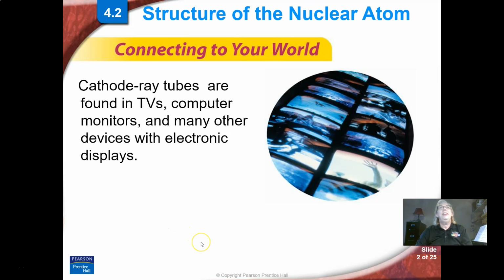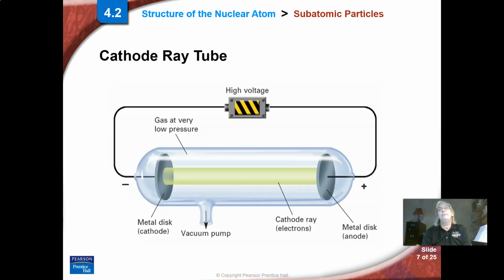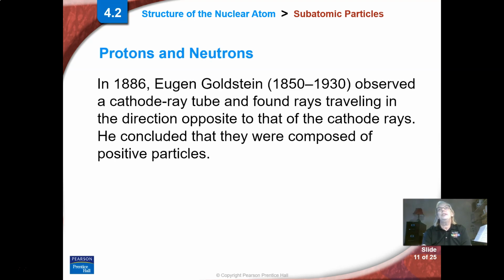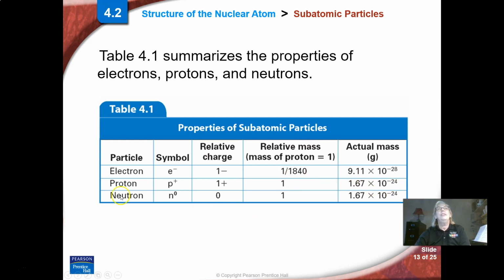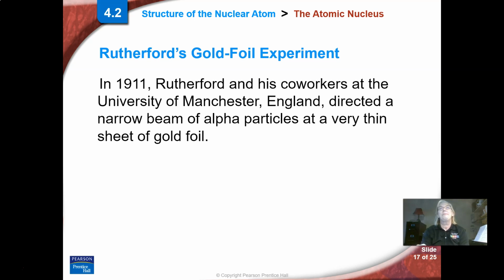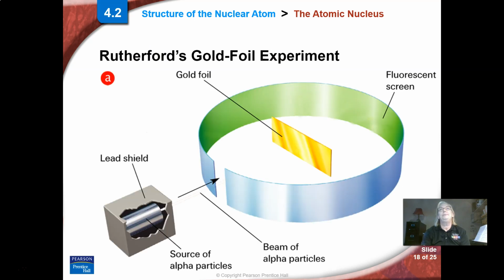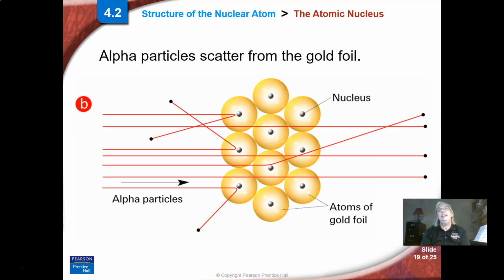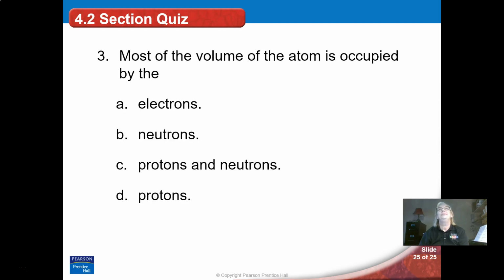PH Chem 4.2